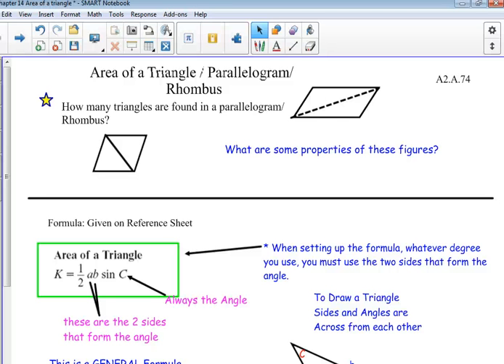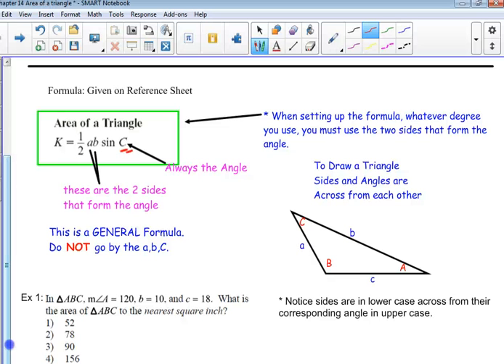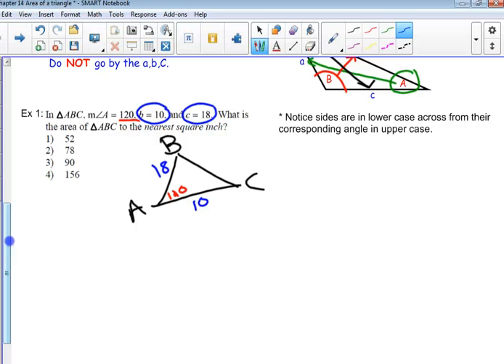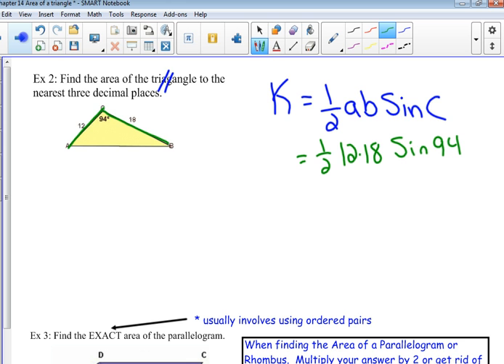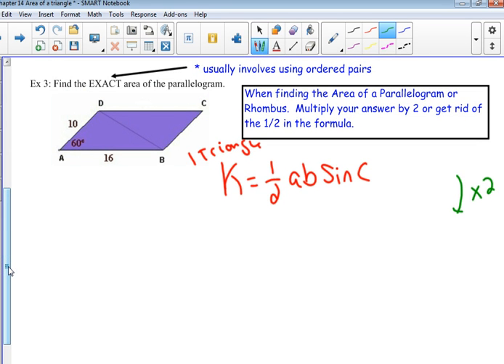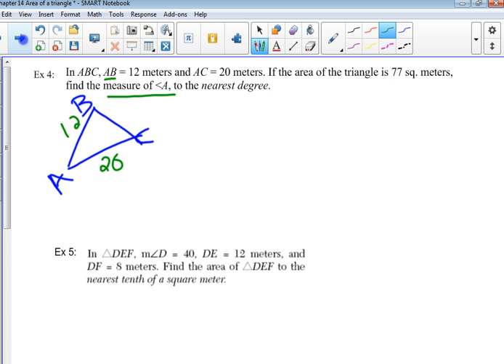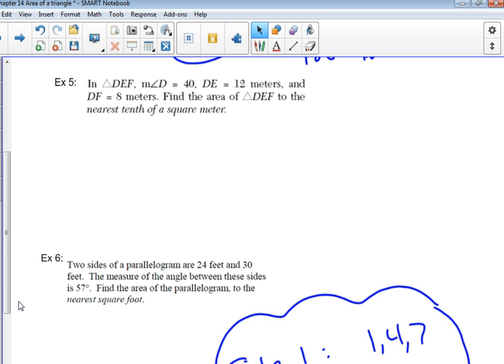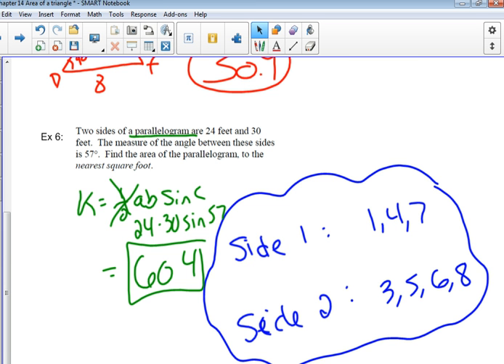Algebra2Trig (Lesson 14.1) - Area of a Triangle and Parallelogram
In this lesson students will learn how to find the area of a non right triangle and parallelogram using the formula.